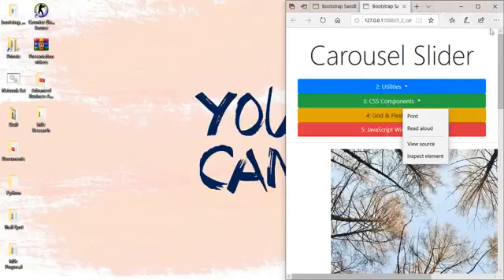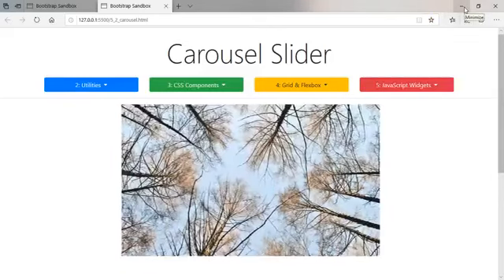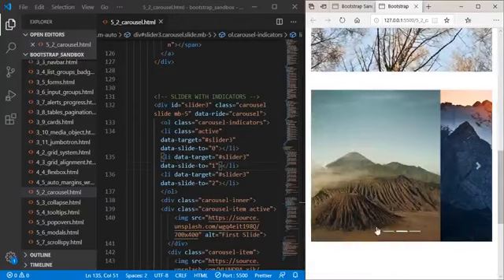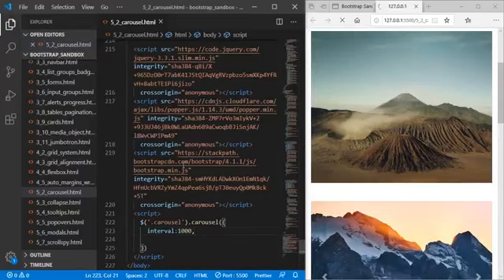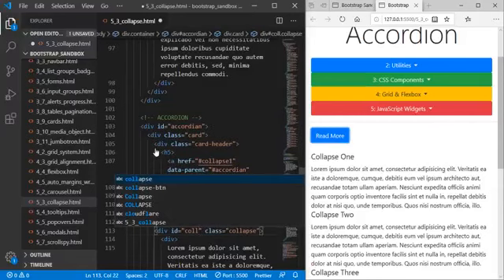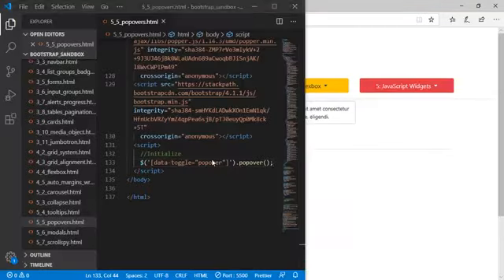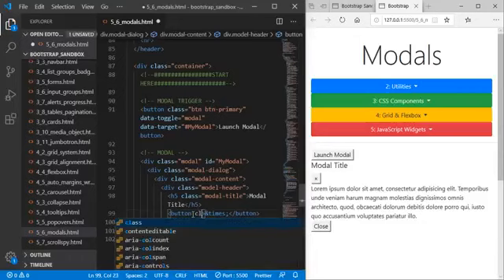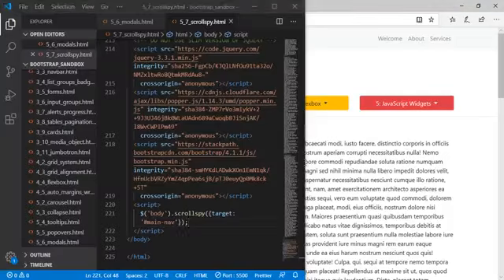Learn Bootstrap From Scratch